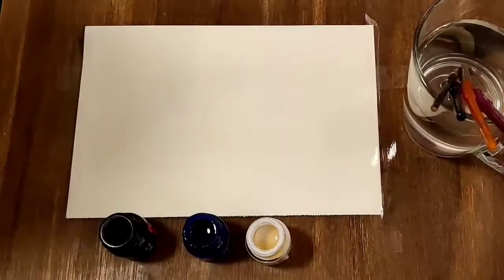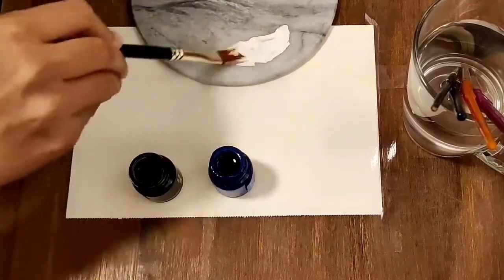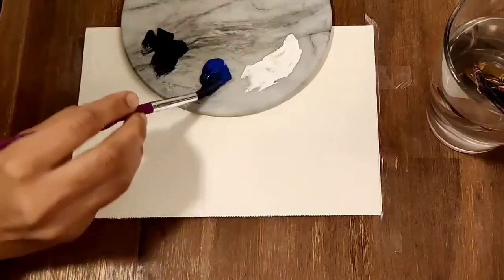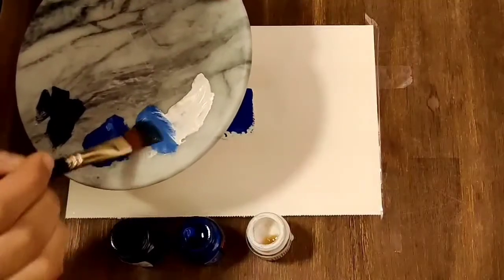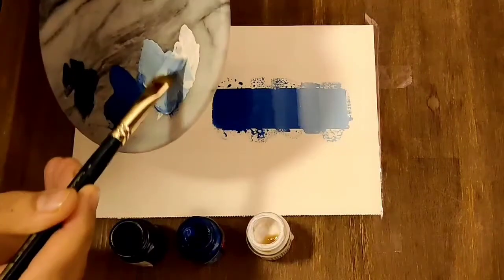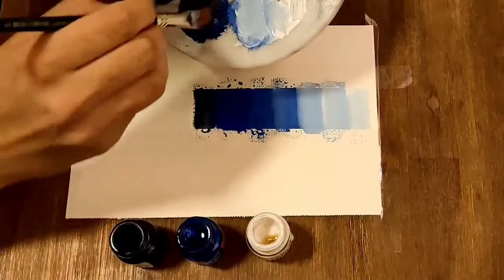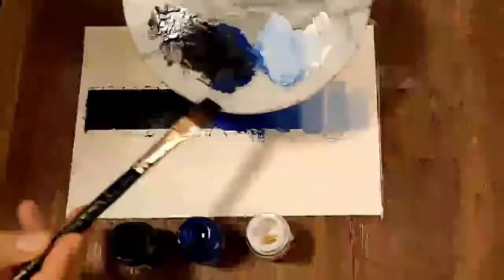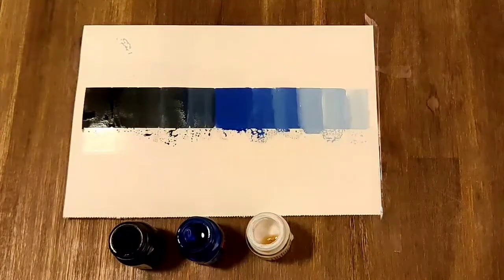Poster Color Scale Back to Basics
Part2 | Color Mixing Lesson to create Color Scale
An introduction to basic color scale theory.

Intensity is what artists often refer to as saturation. A bright color is highly saturated whereas a dull color has lower color saturation. Unsaturated color looks closer to black, gray or white

Got questions? Leave them in the comment section!

Materials used:
- Paper: A4
- Paints: Postal Colors (Blue Color Scale)
- Brush: flat and Round